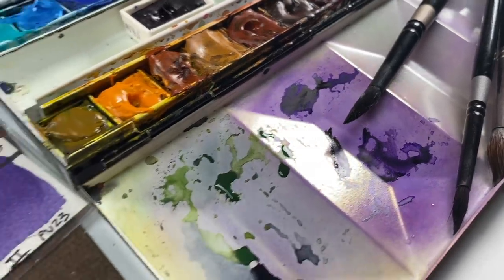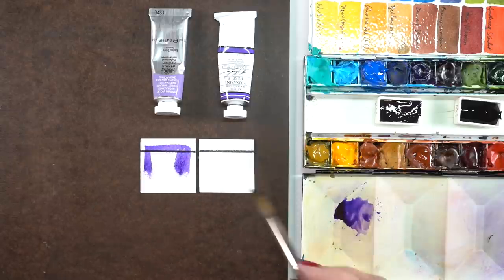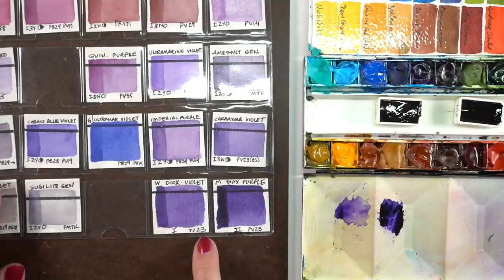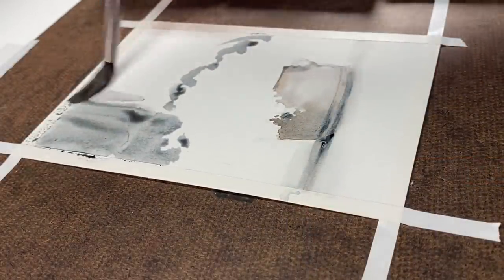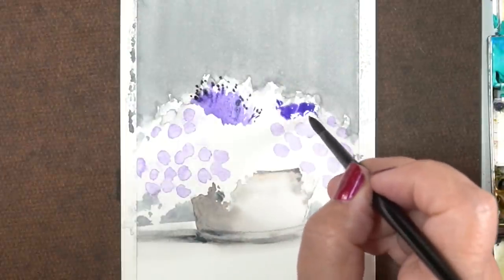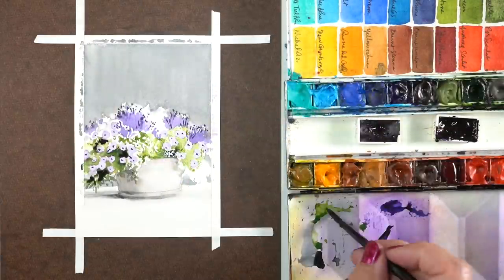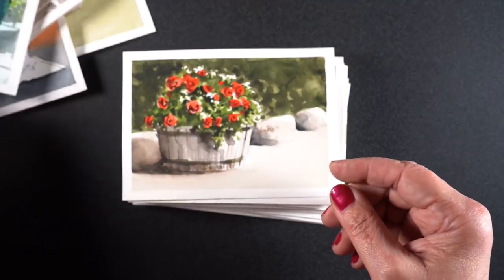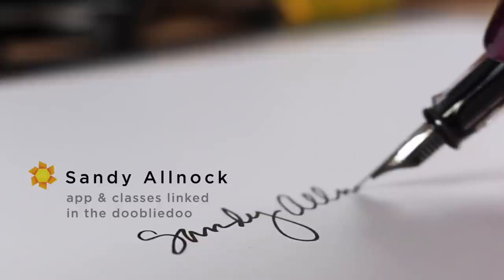How to Paint Watercolor Flowers in Dioxazine Hues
It's been a great week filled with watercolor flowers--I've seen some of you playing along, hooray!  Today I've got a beautiful planter in some purples I was testing - and a NEW WATERCOLOR CLASS! Whee! Blog post with more info and pinnable images

Chapters:
How to Paint Watercolor Flowers 00:00
Etchr Postcards 00:28
Setting up and swatching the Dioxazine Paints 01:44
Paint Watercolor Flowers 5:41
30 Days to More Confident Watercolor Sketching Class preview 15:53

Watercolors used:
Winsor & Newton Winsor Violet (Dioxazine Violet)

Etchr Postcards, Hot Press
Etchr Postcards, Cold Press
1/4" artist tape